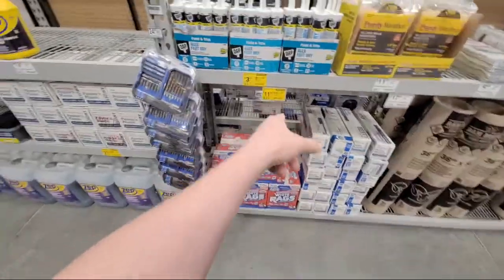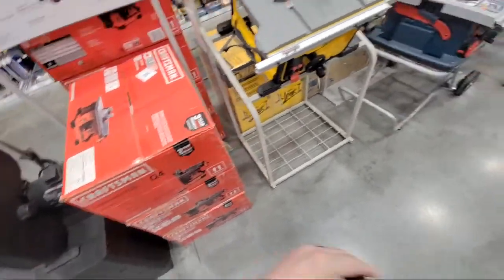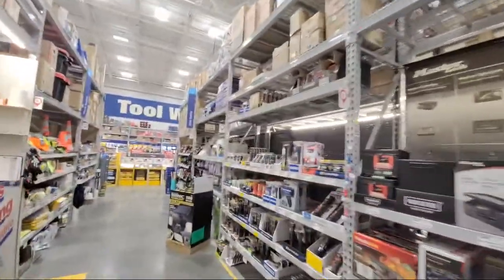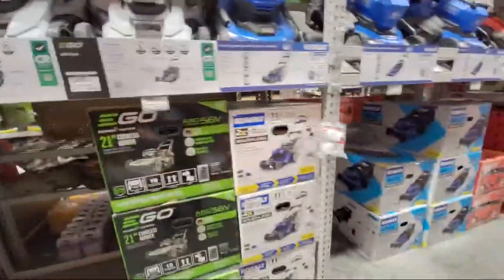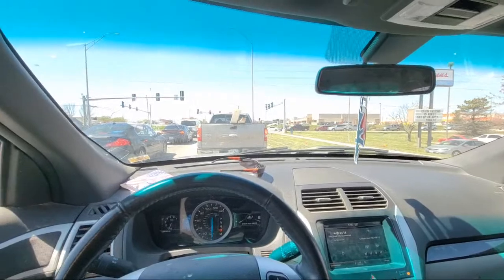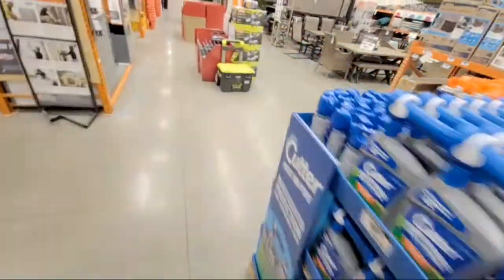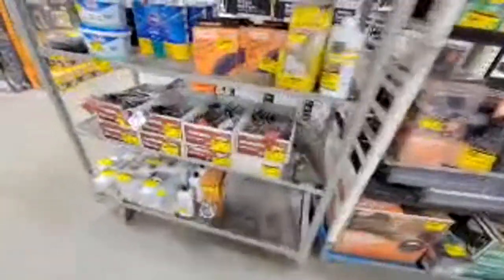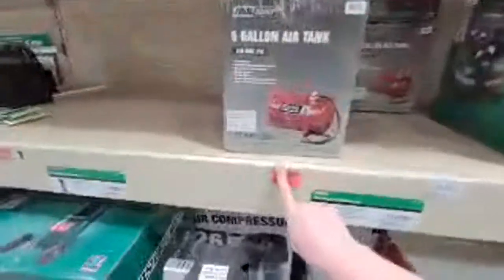Walking Through LOWE'S Home Depot And MENARDS